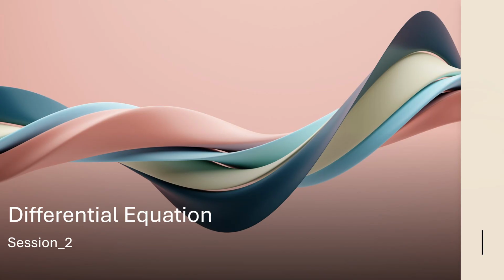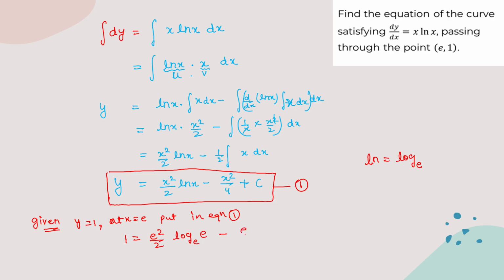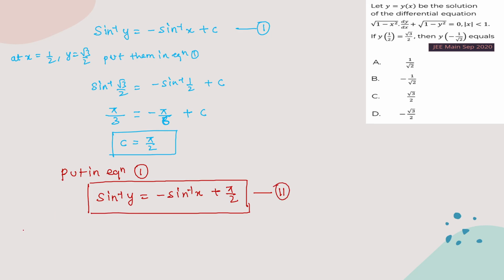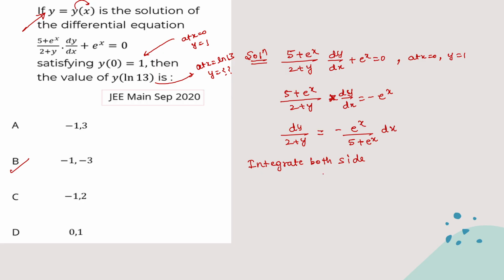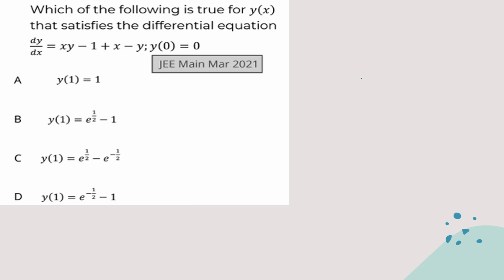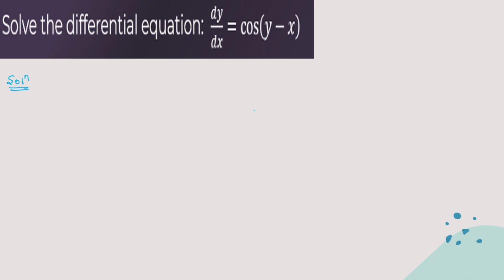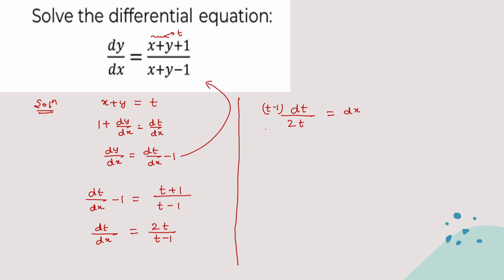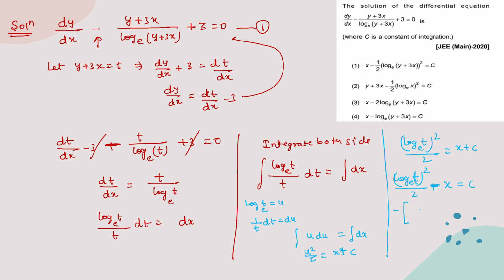JEE Mains| Mathematics | Differential Equation _Session_2 Advanced Techniques & Problems Solved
"🔥 Master Differential Equations for JEE! | Session 2 with IITIAN Vinay Sir 🚀

In this power-packed session, Vinay Sir, an IITIAN, breaks down two essential methods for solving linear differential equations: the Variable Separable Method and Equations Reducible to Variable Separable Form. 🧑‍🏫 With step-by-step examples and pro tips, you'll quickly grasp these techniques and build confidence to tackle any JEE problem.

Perfect for both JEE Main & Advanced aspirants, this lesson will strengthen your foundation and boost your problem-solving skills. 💪 Don’t miss out!

Let’s make Differential Equations easy and score high together! 📈"